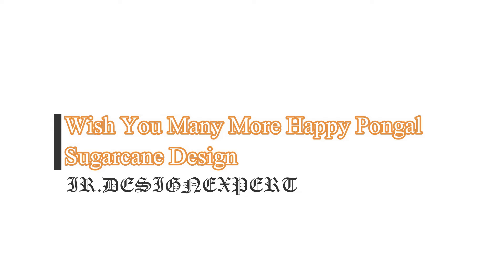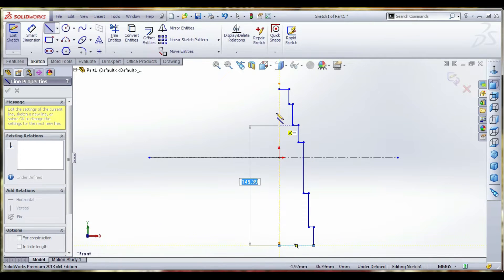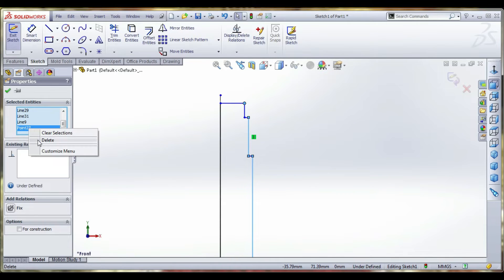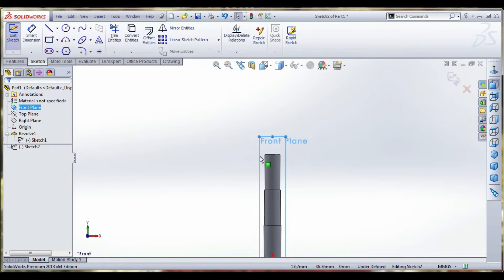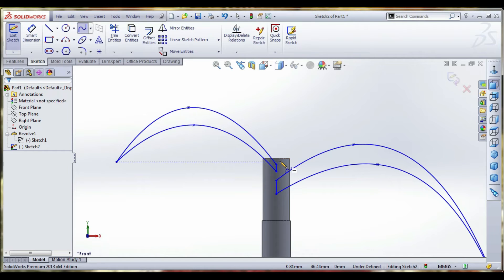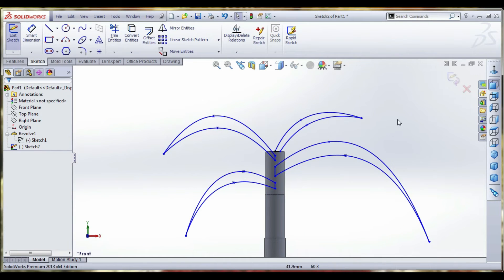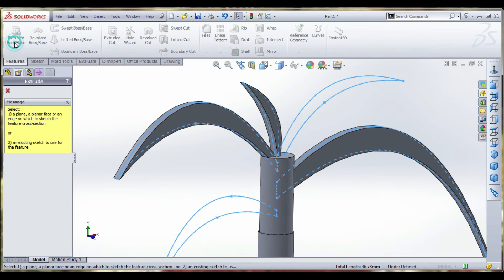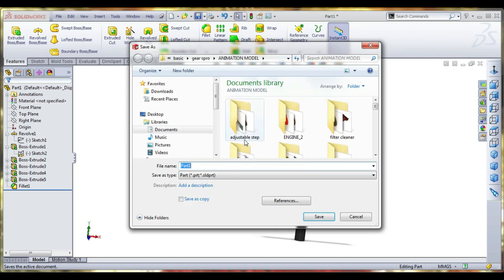solidworkstutorial farmer fastivals pongalcelebration cultural sugarcane design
Pongal is a harvest festival celebrated in Tamil Nadu, to offer thanksgiving to the Sun God . The word Ponga, means overflow. This festival signifies abundance and overflowing of the harvest. This also signifies the abundance of wealth and happiness. This is often celebrated as a four day festival, with Bhohi as a day marked to throw the old things away from us.
It also signifies the cycle of new beginnings. The day after Pongal is celebrated as Mattu Pongal, specially to offer the tribute for the cattle.
My channel is more useful for the Design Engineers - beginners, experts and especially project students.